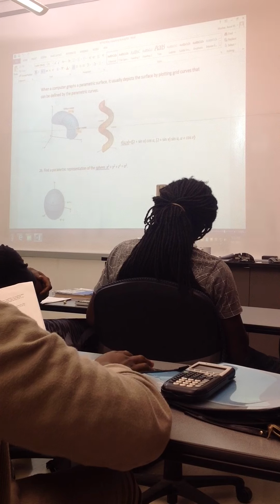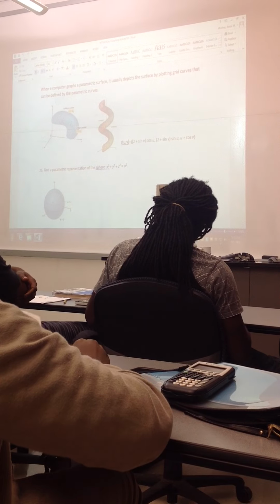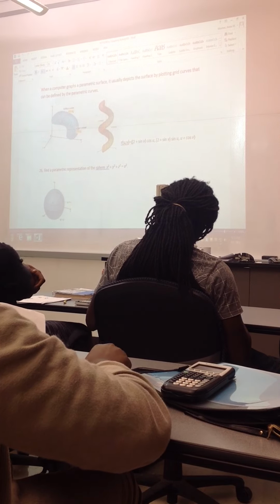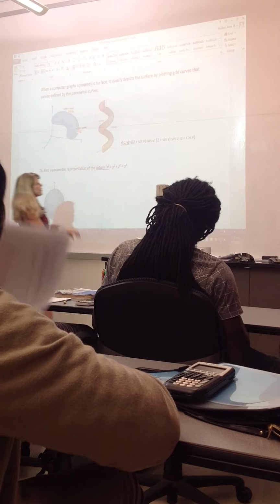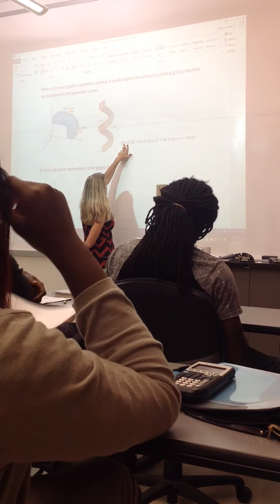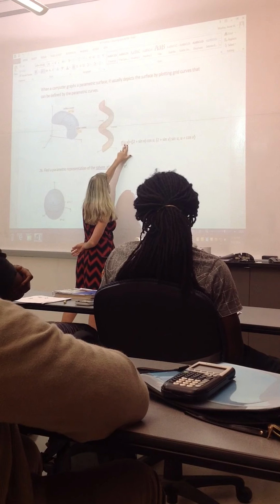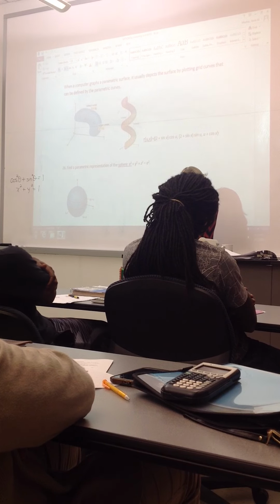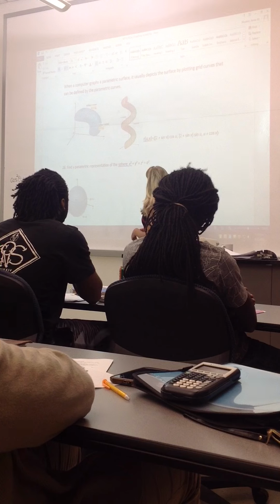Sept 1st 2016 001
Parametric. Cylindrical.sphereical equations with sin cos